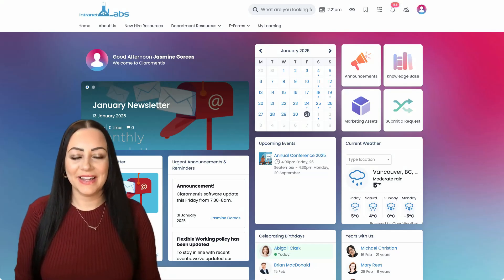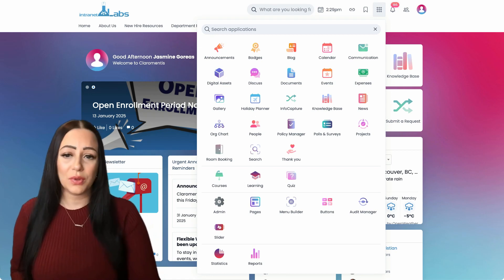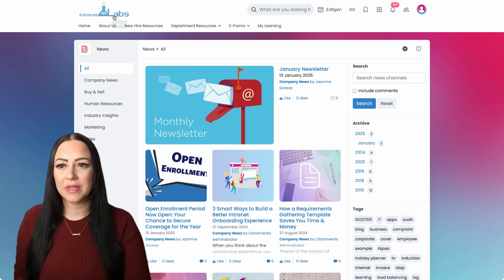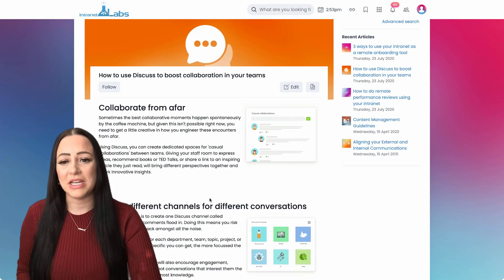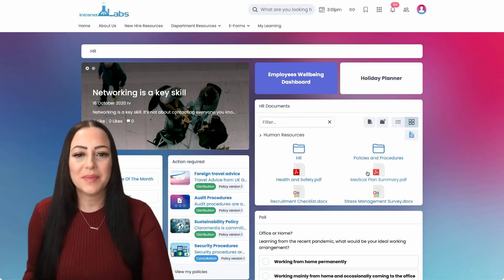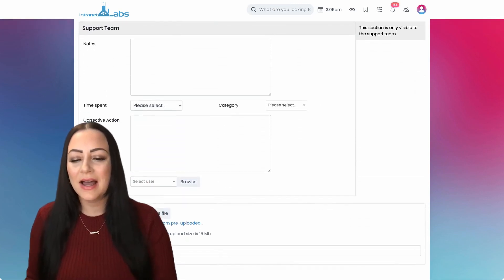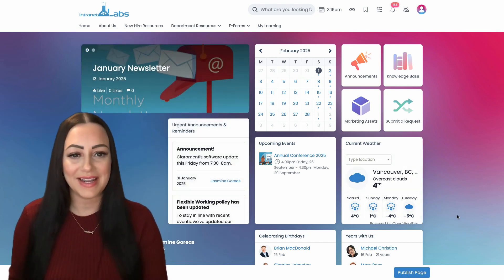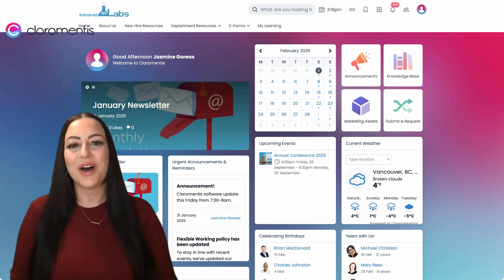Quick Intranet Software Overview with Claromentis Expert: Jasmine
Jasmine gives a quick overview of the Claromentis Intranet Digital Workplace Software. Its super easy to add and manage content in this brilliant Sharepoint alternative.

If your Organization or Business needs a new Intranet and you are require more than 100 licences please use the following links to book a discussion call: